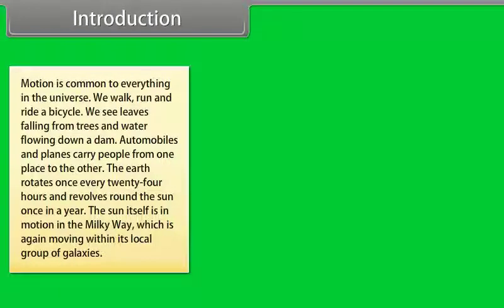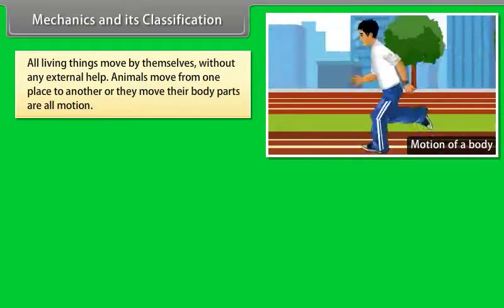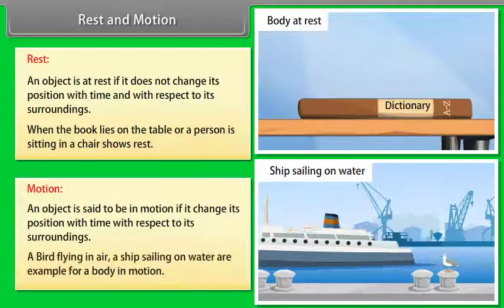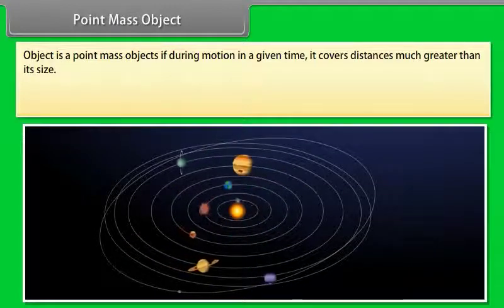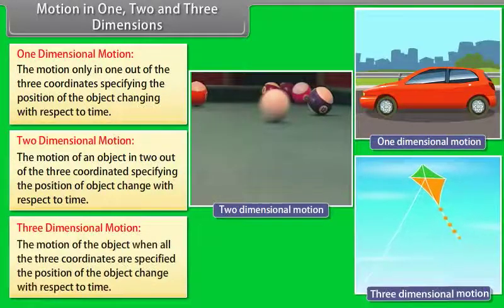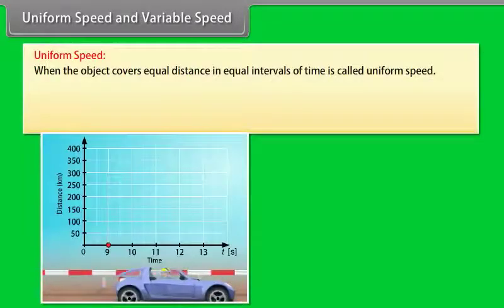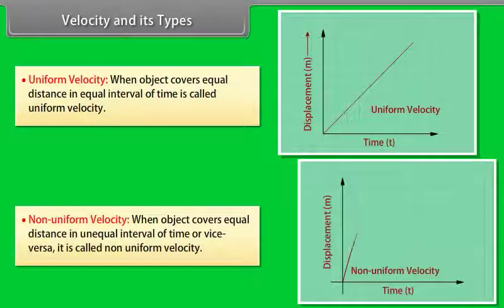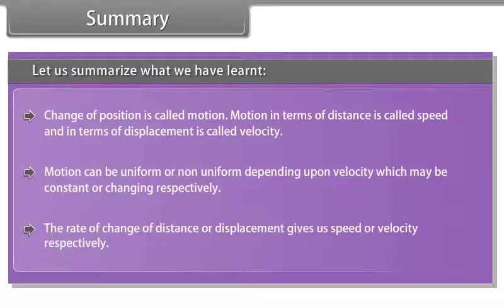11TH GRADE - PHYSICS - MOTION IN A STRAIGHT LINE